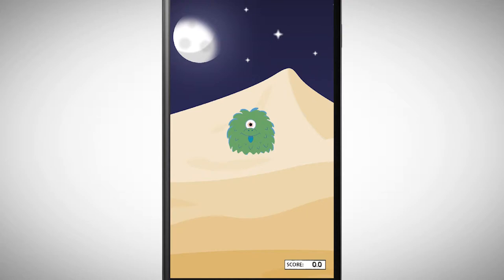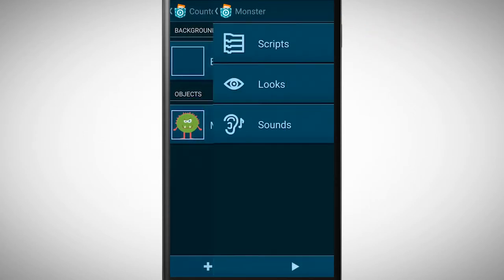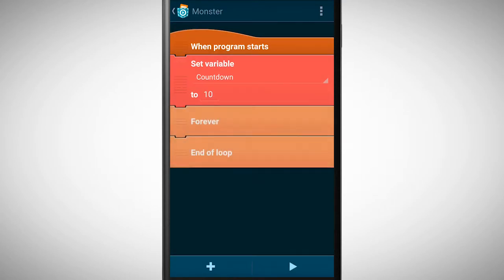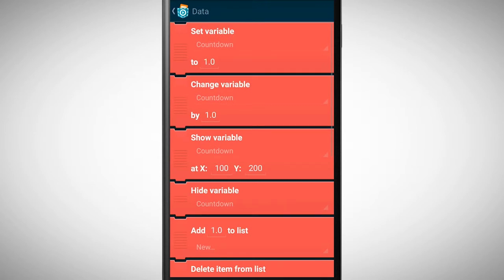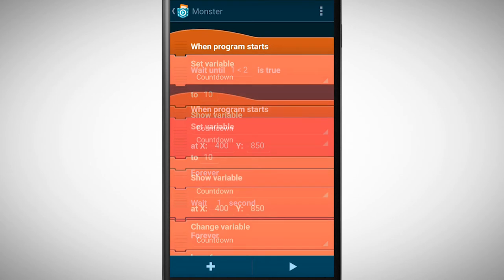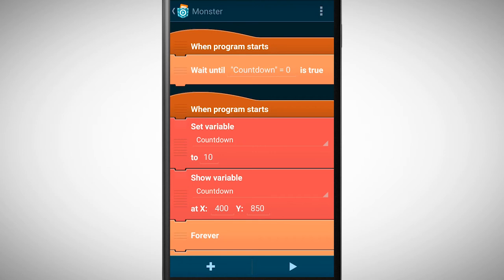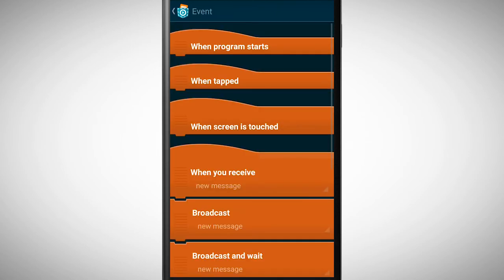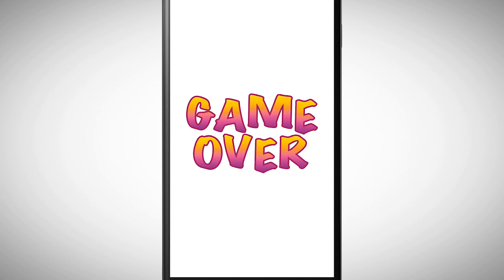4.2 It’s the final countdown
Variables allow us to do cool things. In addition to a score, we can also add a countdown. Watch the video to see how.